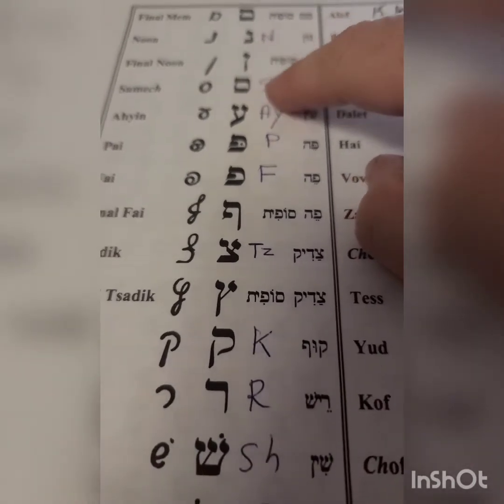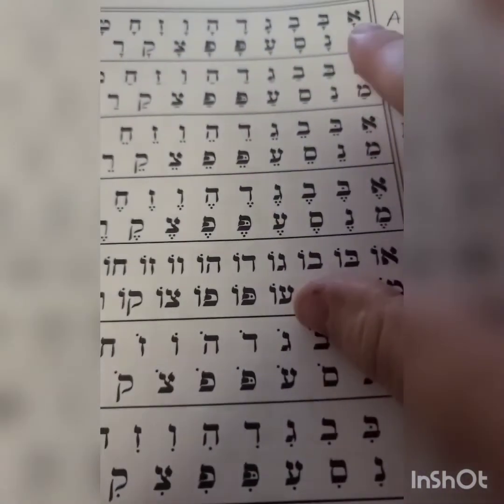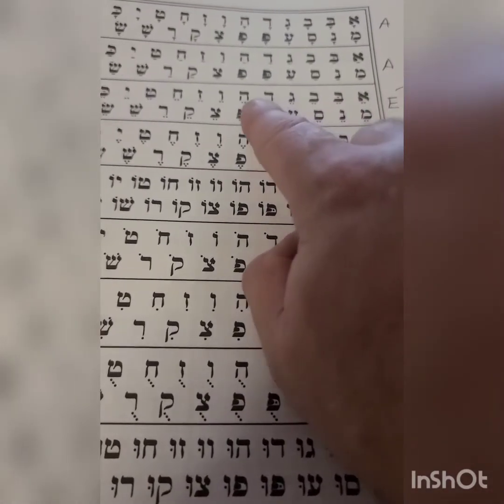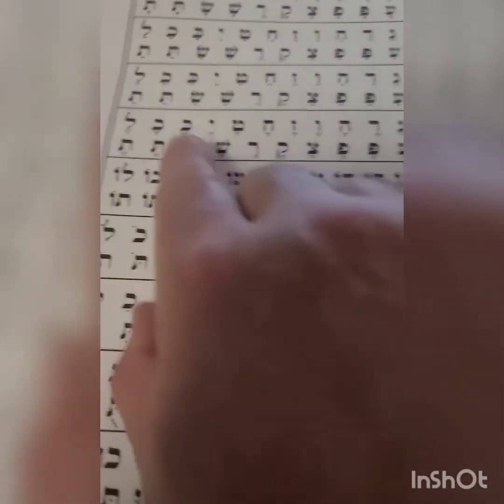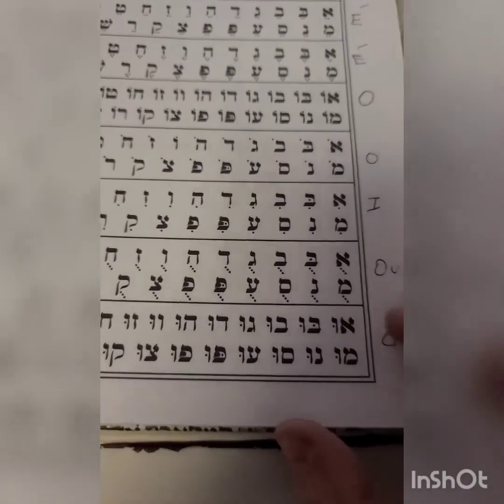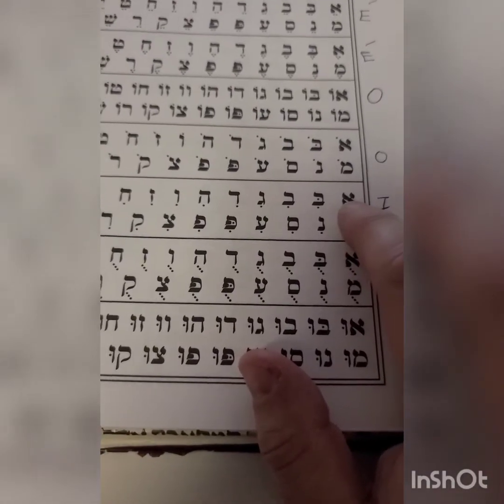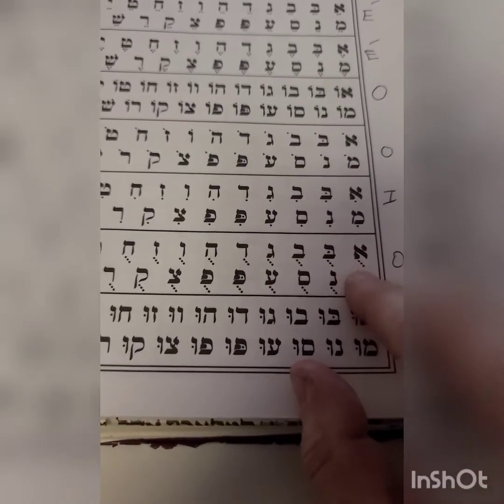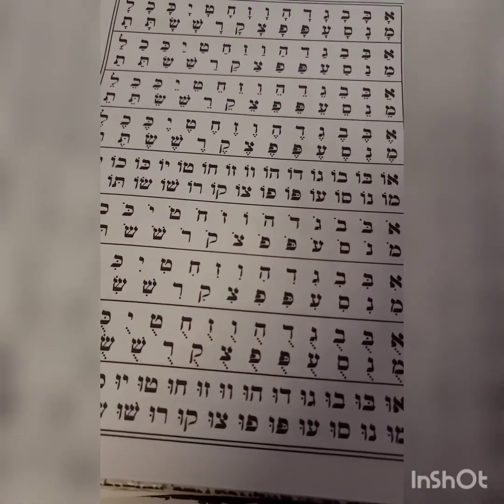Coach Avi aleph beth 101 BM Aaron